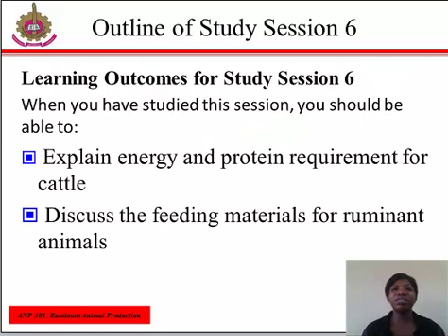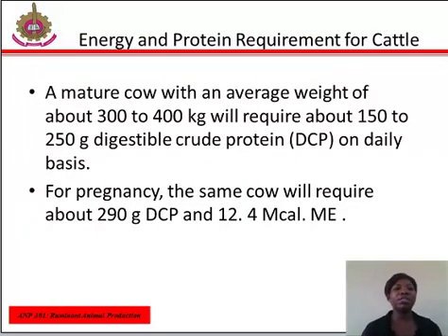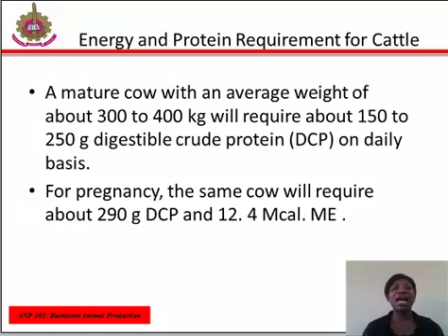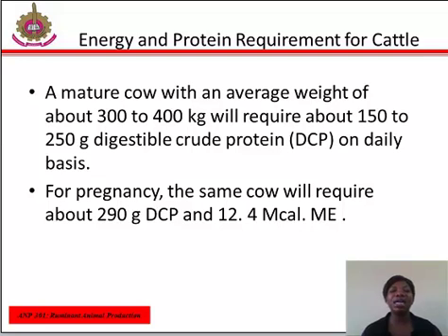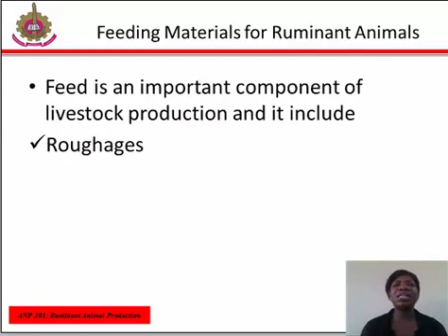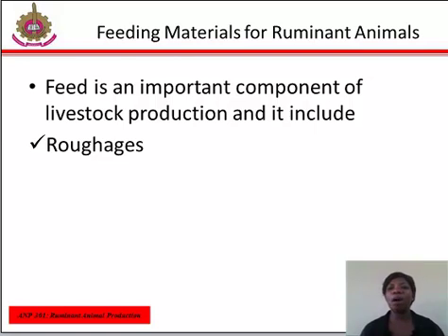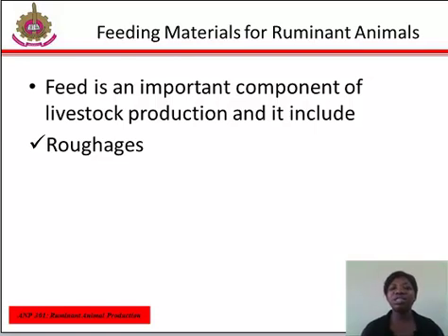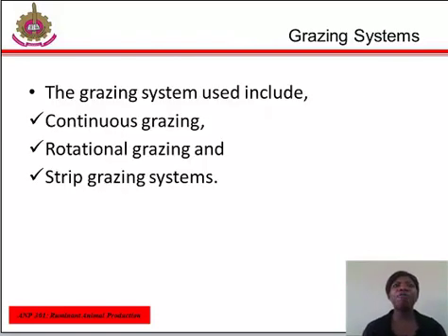ANP 301 STUDY SESSION 6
ANP 301 - RUMINANT ANIMAL PRODUCTION